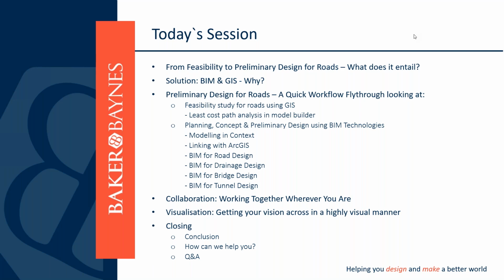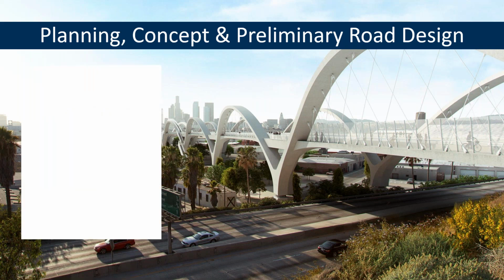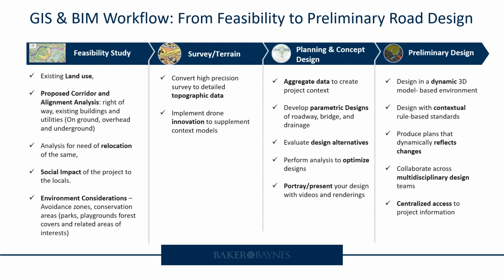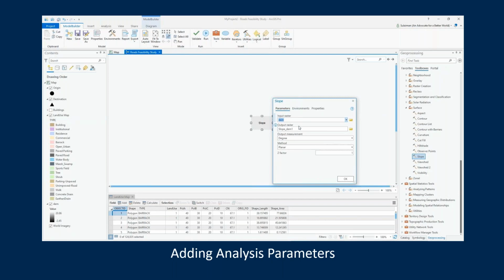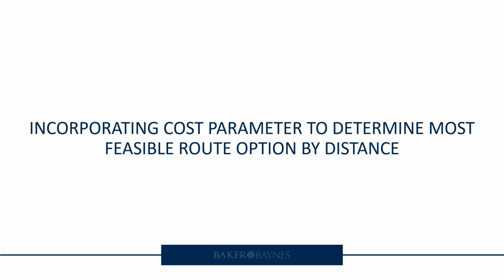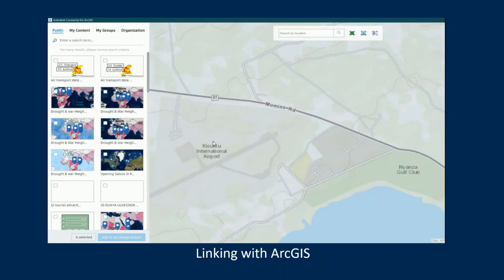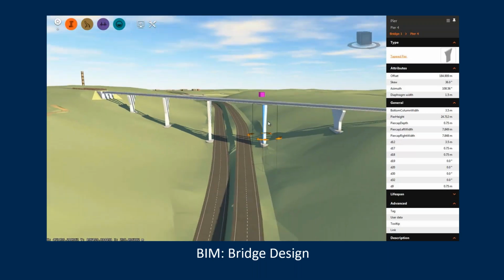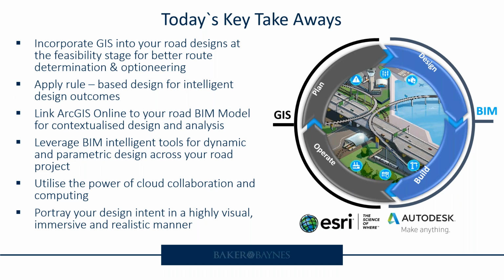Preliminary Design in Roads a BIM and GIS Solution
Civil Infrastructure projects such as roads, bridges, and tunnels are notoriously difficult projects to take on, not just because of their often large scale, but more so because often these projects need to be built while the world around these projects progress. To help civil design professionals scope out a civil infrastructure project such as a road from feasibility to preliminary design, GIS & BIM are imperative to achieve a well thought out solution. To show and tell you more about Preliminary Design for Roads, join Shuaib Yunos in this webinar where he'll be showing you how to harness the power of GIS & Autodesk BIM Technologies for insightful and intelligent preliminary road designs.

After This Event You Will Know How To:
-Utilise ArcGIS for road feasibility and route optioneering
-Gauge the impacts on communities along the proposed route in the earliest design phases of the project
-Incorporate GIS data from the feasibility phase into the BIM planning, concept and preliminary design phases
-Leverage the power of Autodesk BIM Intelligent tools for intelligent & visually rich road, bridge & tunnel design

-Civil engineering professionals involved with road design
-GIS Professionals involved in route determination
-Structural engineering professionals involved in bridge & tunnel design
-Project Managers involved in overseeing project collaboration